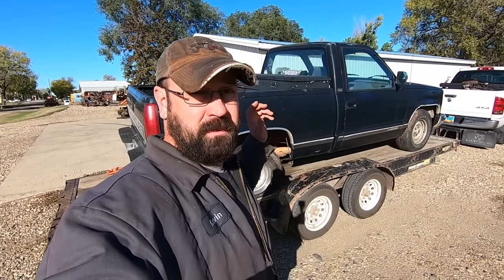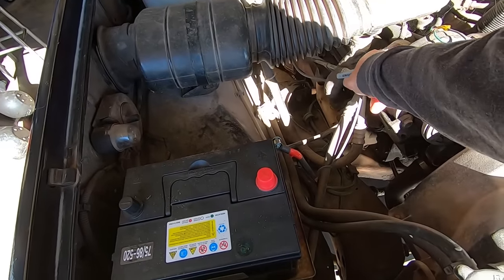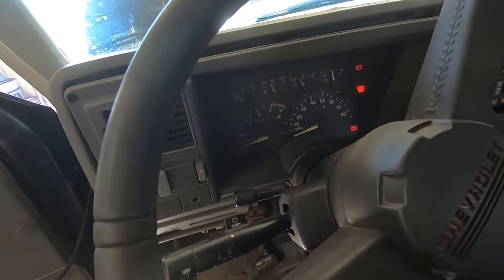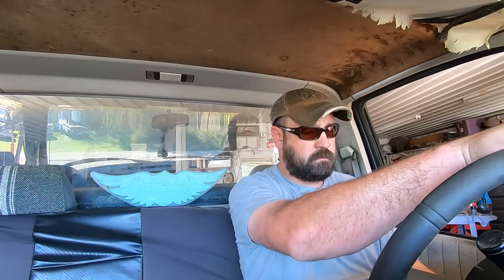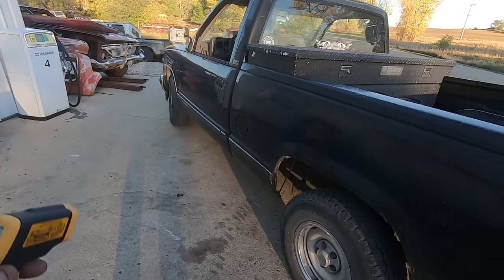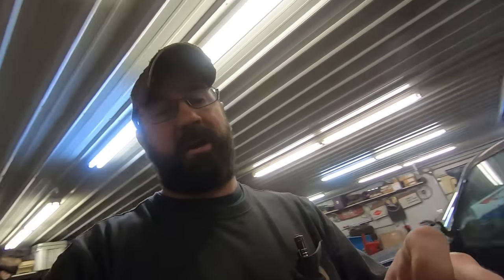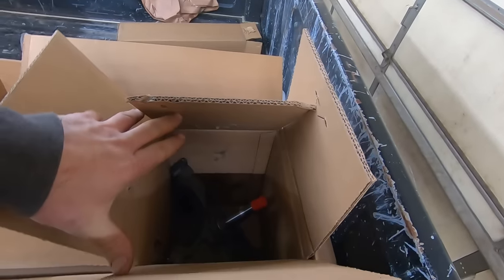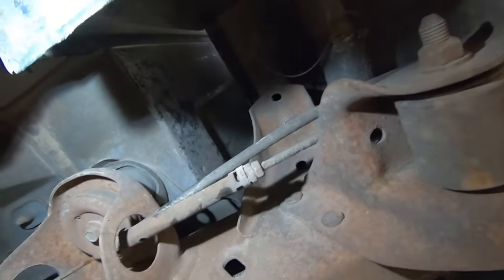1992 Chevrolet Silverado Transformation! From Junk to Jewel! Daily Driver OBS SWB Build!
I snagged this 1992 Chevrolet Silverado regular cab shortbed 2WD rig up down in Oklahoma during our Puddin's Fab Shop visit. It was sitting abandoned on a front yard so I knocked on the door and was able to strike up a deal with the owners. They said it had run recently but was no longer running and that it needed some TLC. Lets see if we can't get it running and make it worthy of a Mortske Repair daily driver pickup!

Super Scraper gasket scrapers are for sale with pricing below:
SS5 0.625" wide short handle $28 shipped

Tools we use:
12V inline fuel pump
1/4NPT to 5/16" hose barb fitting
5/16" rubber fuel line
3/8" wobble extensions
GearWrench spark plug socket set
Depstech bore scope
Smittybilt XRC12 Winch
10 Ton Snatch Block